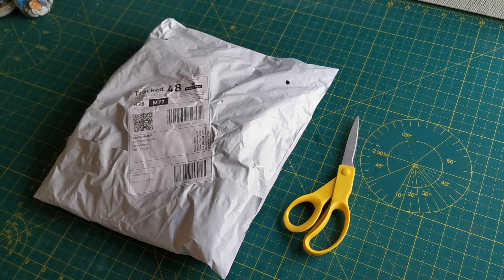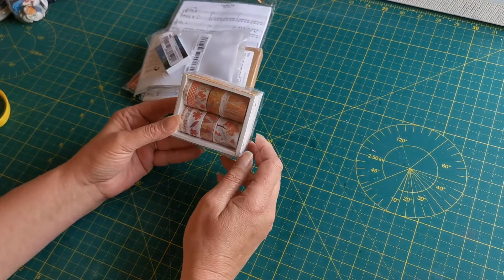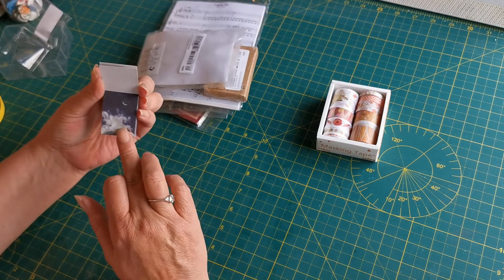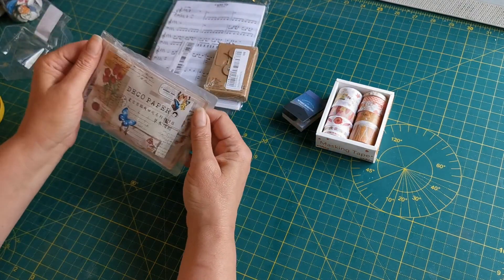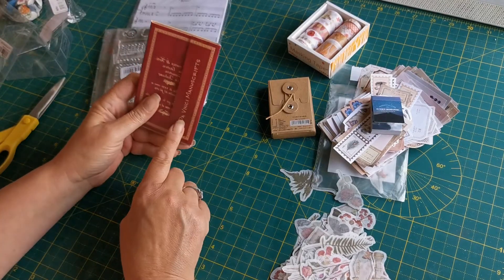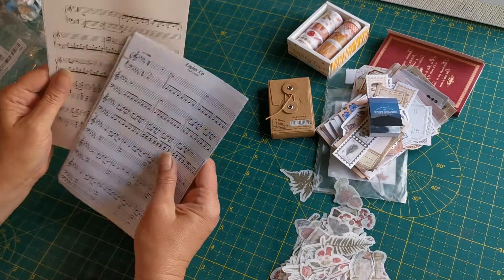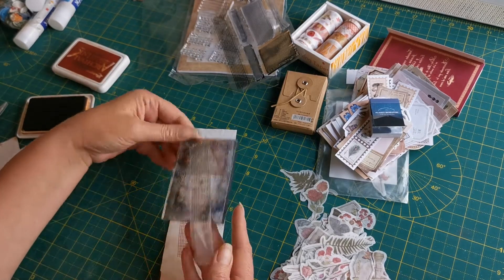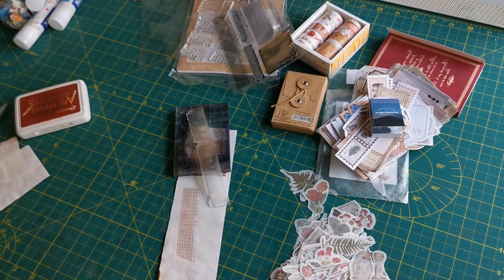Unboxing my first SHEIN order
Welcome,  it's great to see you...

Just a girl playing with paper and glue, fabric and ink as part of enjoying life and avoiding the noise and chaos of outside!